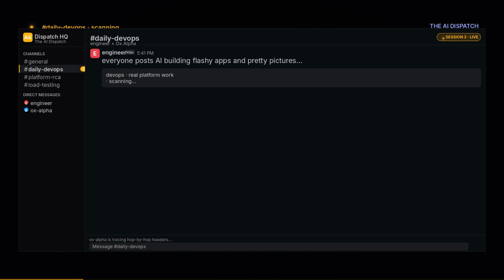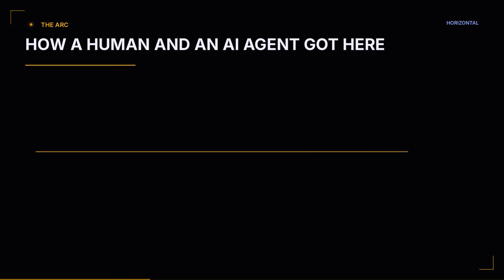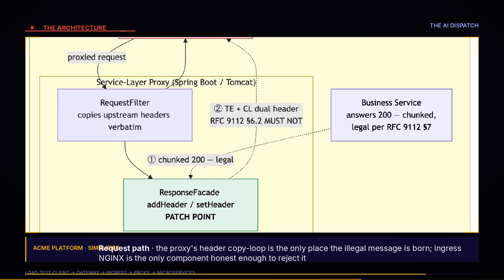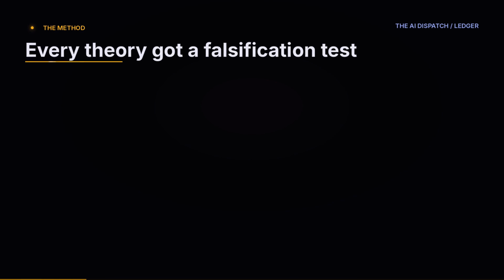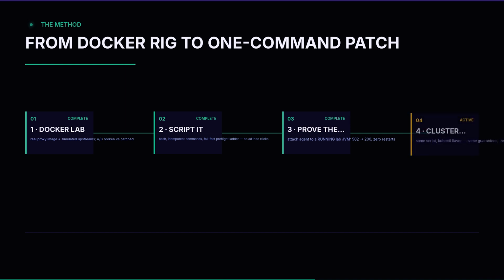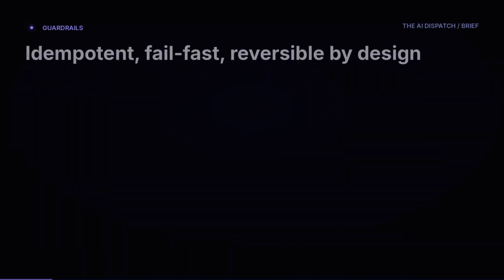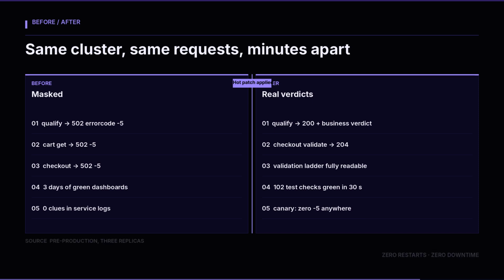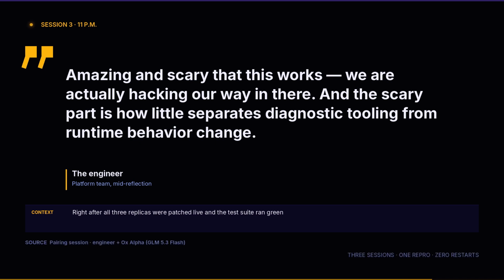Daily DevOps Work, getting your hands dirty, non-sexy with GLM 5.3 Flash (Ox Alpha)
You have seen AI build flashy demo apps and generate pretty pictures. This is the other kind of AI work — the daily, non-sexy DevOps grind: an enterprise platform returning a cryptic error on every checkout, three pairing sessions with GLM 5.3 Flash (Ox Alpha) in Z-code, and a running Java service hot-patched live inside its Kubernetes pod. No restart. No new image. The 502s became real responses mid-session.

The story of the whole ladder: a load-test suite that drives a full customer journey, two logs that disagreed (the ingress said "malformed response", the backend said 200 OK), a decompiled proxy filter that copied a hop-by-hop header next to its own Content-Length — an RFC 9112 §6.2 violation the spec requires receivers to reject. Then the method: reproduce it in a local Docker lab with the real image, kill every wrong theory with an experiment, script everything idempotent and fail-fast, and only then touch the cluster — attaching a Byteman agent to a running JVM that strips the illegal header at Tomcat's single choke point. Two rules, four lines each. Same semantics as the vendor's fix, delivered at runtime. And the honest closing question: is this reckless production hacking? The verdict, with evidence.

⏱ CHAPTERS
0:00  Cold open — daily DevOps work, not demos
0:30  The context
1:00  Three sessions, one pairing story
1:31  The receipt — two logs that disagreed
1:57  The architecture — where it breaks
2:33  The domain — what the tests drive
3:03  The defect, in four lines of pseudo-code
3:38  The dead ends — killed by experiments
4:13  The lab — deterministic, scripted, boring on purpose
4:49  How the hot patch works
5:25  The entire patch — two rules
5:56  Why this wasn't reckless
6:30  Live on the cluster — the mask lifts
7:04  The verdict
7:40  The pairing reflection
8:10  Subscribe

• Tomcat ResponseFacade — the servlet-spec choke point behind HttpServletResponse

📐 DATA NOTES
The platform, company, and log snippets in this video are ABSTRACTED ("ACME"): the architecture pattern, the defect, the RFC violations, the patch mechanism, and all timings are real and were verified live; hostnames, product names, and the exact log lines are anonymized/synthetic lookalikes.